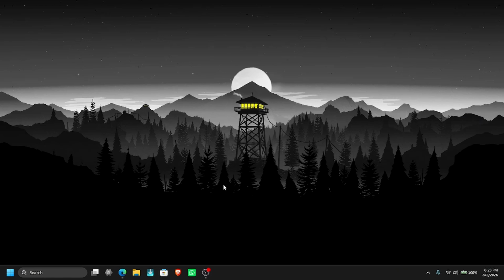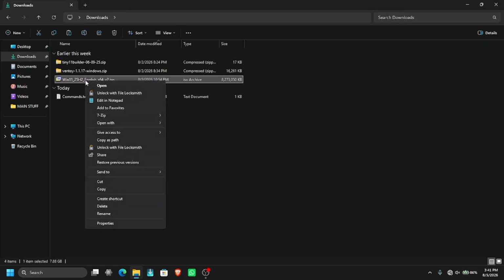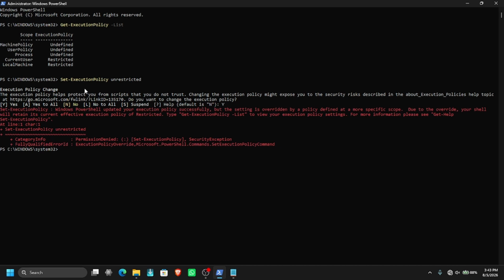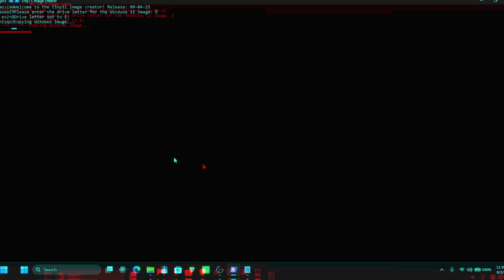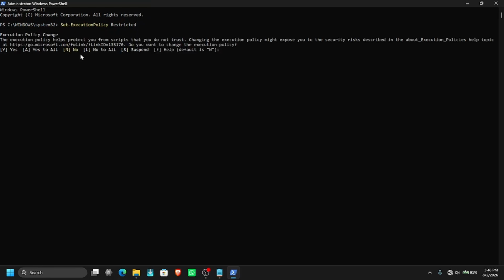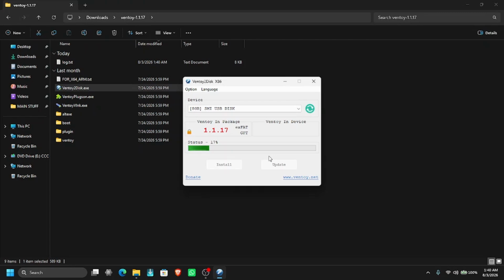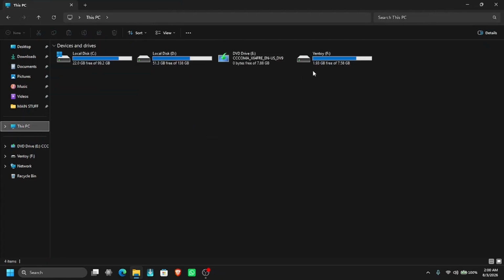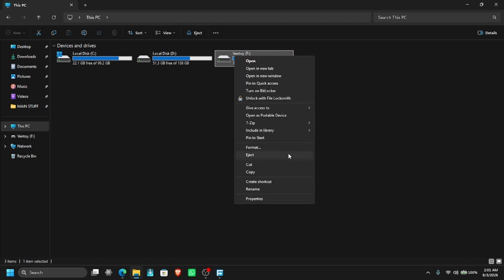How to Make the ULTIMATE Lightweight Windows 11 USB! (Tiny11 + Ventoy) | Secure Boot Support ✅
Learn how to build your own ultra-lightweight Tiny11 ISO from scratch using official scripts, and flash it to a multi-boot Ventoy USB drive with full Secure Boot support!

If your PC feels slow on standard Windows 11, this step-by-step guide will show you how to strip away bloatware, lower RAM usage, and create the ultimate high-performance bootable drive that works on almost any hardware.

Commands:

1. [ Get-ExecutionPolicy -List ]
2. [ Set-ExecutionPolicy unrestricted ]
3. [ Set-ExecutionPolicy unrestricted -Scope CurrentUser -Force ]
4. [ & (copy the powershell script path) ]
5. [ Set-ExecutionPolicy Restricted ]
6. [ Set-ExecutionPolicy Restricted -Scope CurrentUser -Force ]
7. [ Get-ExecutionPolicy -List ]

What You'll Learn:

Step 1: Downloading official Windows 11 ISO files safely.

Step 2: Running Tiny11 Builder to strip bloatware and telemetry.

Step 3: Installing and configuring Ventoy on your USB drive.

Step 4: Enrolling Ventoy key for seamless Secure Boot compliance.

Step 5: Testing and installing your lightweight Windows 11 system.

Timestamps:

00:00 - Introduction & Requirements

01:50 - Building Tiny11 ISO with Tiny11 Builder

08:16 - Setting Up Ventoy USB Drive

11:30 - Final + Pro Tip